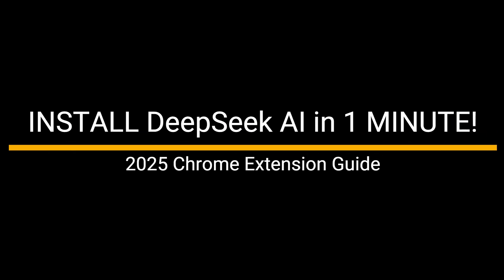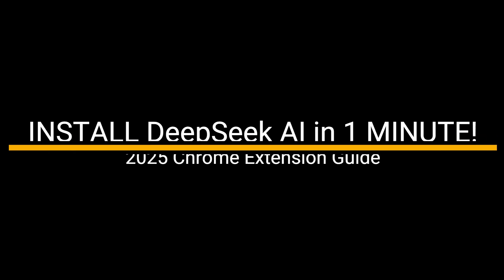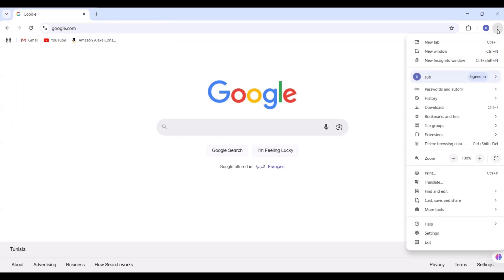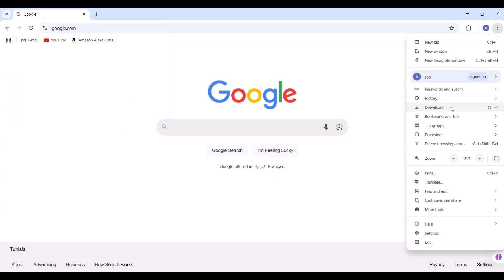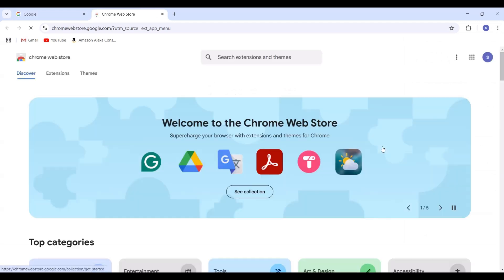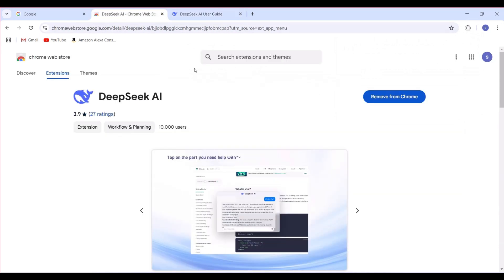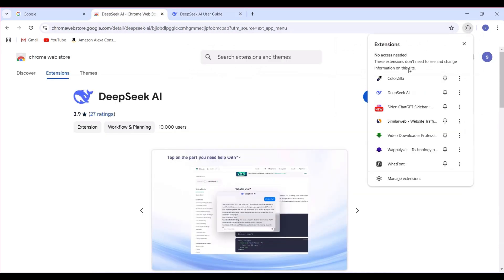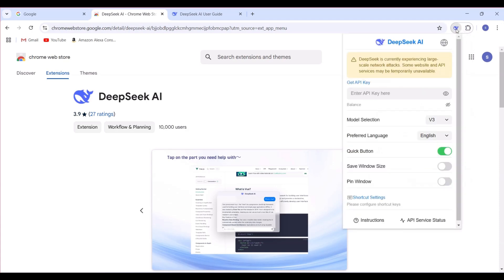INSTALL DeepSeek AI in 1 MINUTE! (2025 Chrome Extension Guide)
Learn how to install the DeepSeek AI Chrome extension in 2025! This step-by-step tutorial covers installing DeepSeek, and using AI tools for productivity. Boost your workflow with this FREE Chrome extension for students, remote workers, and tech enthusiasts.
✅ How to install DeepSeek AI
✅ Best Chrome extensions for productivity
✅ Free AI tools for work